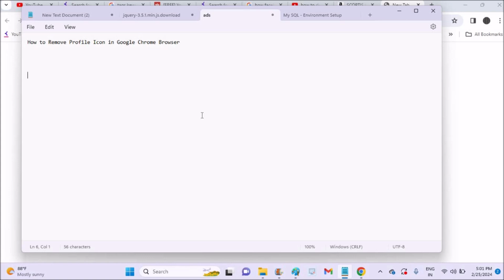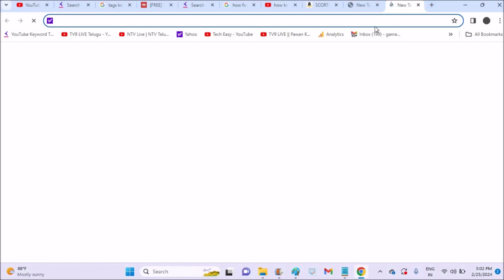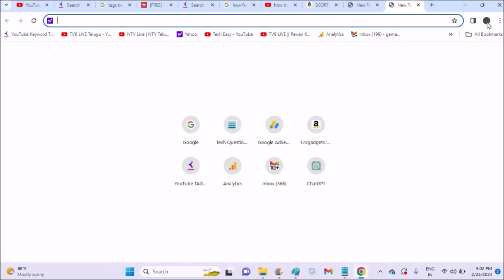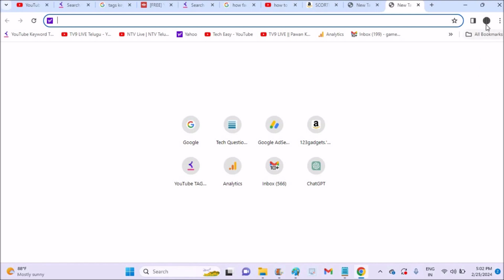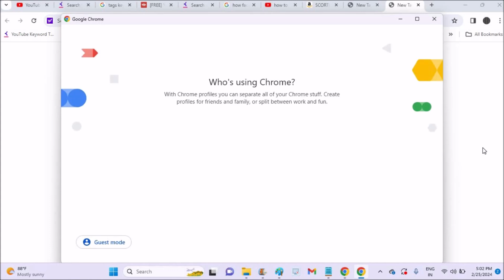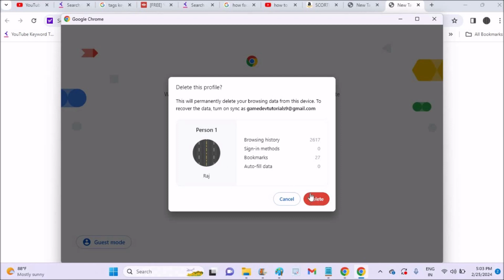How to delete chrome user from computer, Remove Profile Icon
This is the easiest way you can remove profile icon in Google Chrome browser from your computer. There will be a icon profile image which will be showing on Chrome browser at right top corner if you want to delete that you can click on that and then click on this settings gear icon. Here you need to select the user profile you want to remove from Chrome and click on the three dots and click on delete option and you need to click on delete option again.